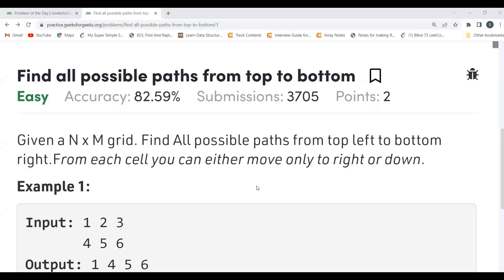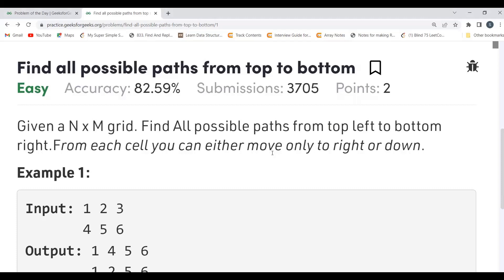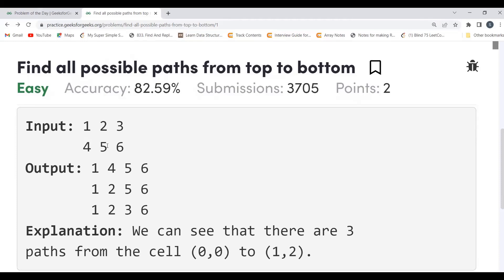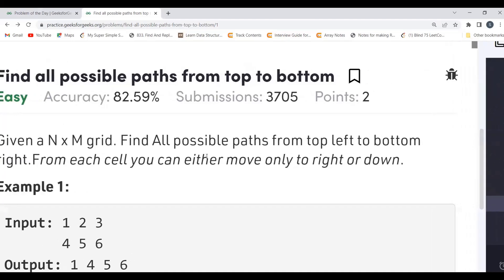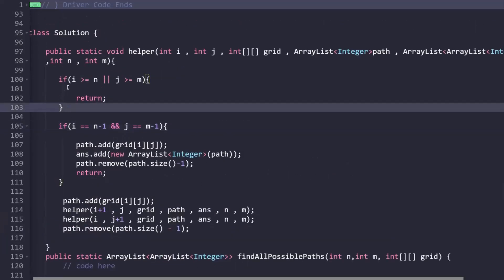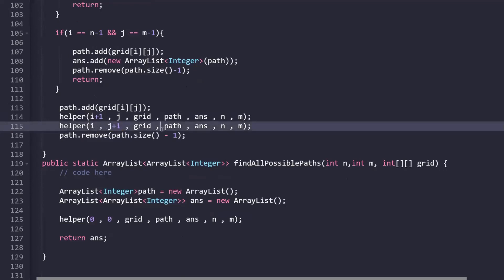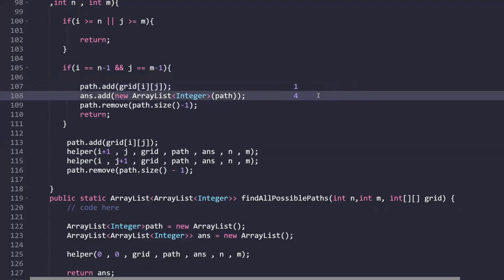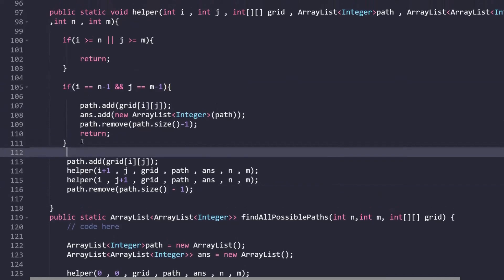Find all possible paths from top to bottom || GeeksforGeeks || Problem of the Day